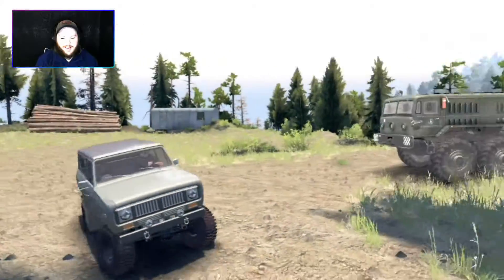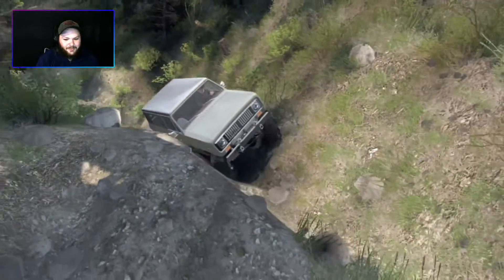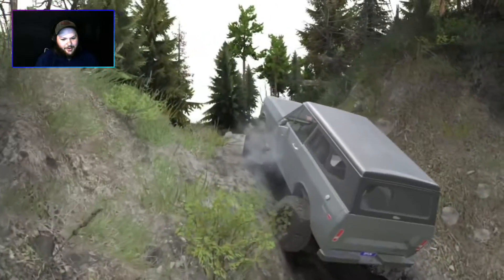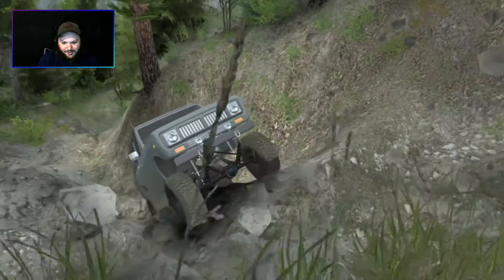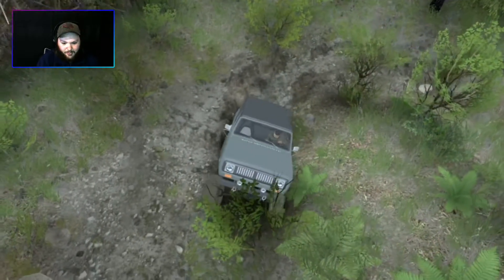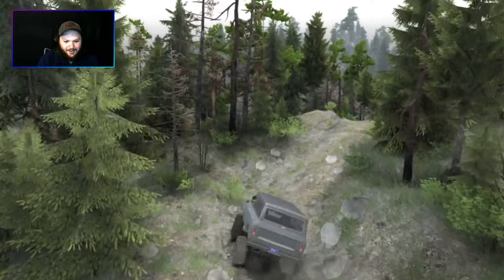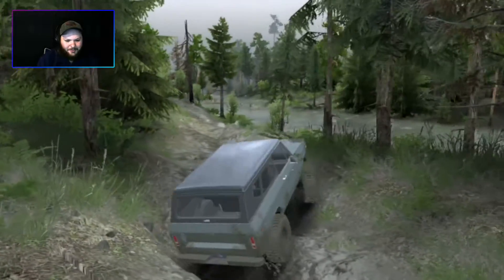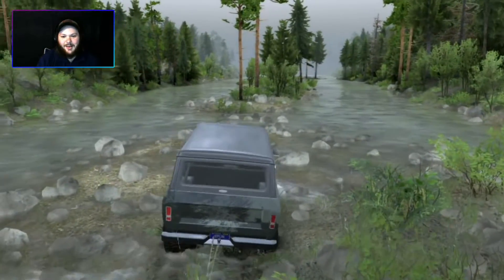SpinTires Trail Riding On Evans Creek/New Upload Schedule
Also don't forget get to check out these links down below for discounts on games G2A and if you wish to donate to the cause you may now do so Paypal.